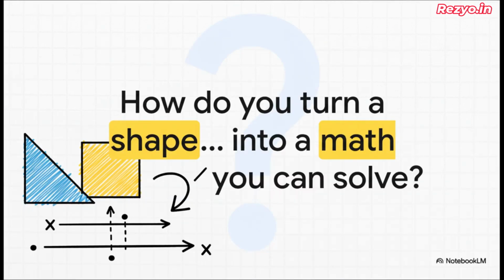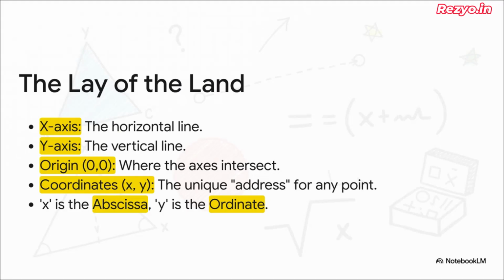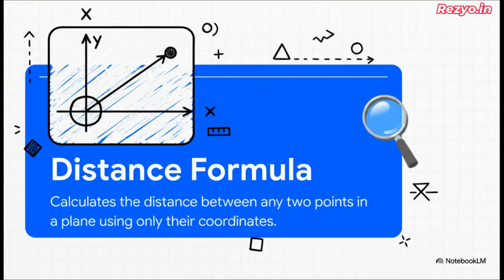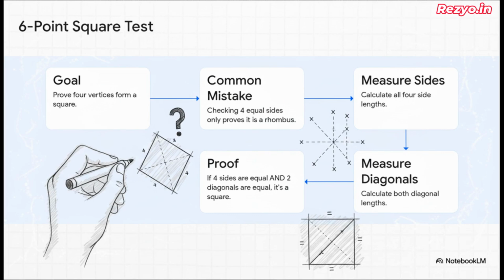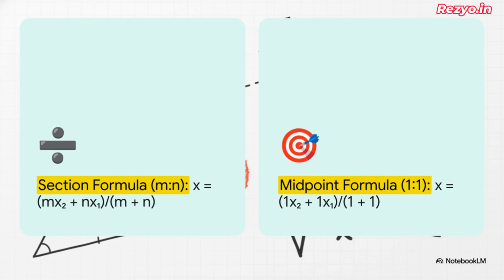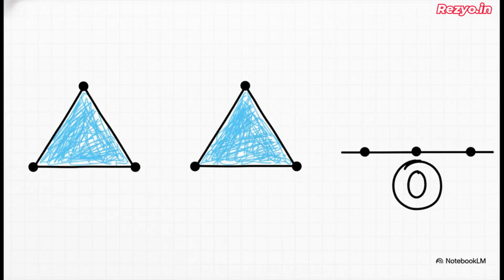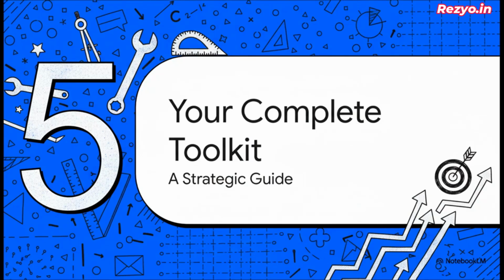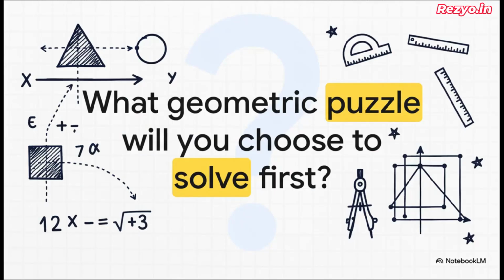CBSE Class 10 - Coordinate Geometry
Foundations of Coordinate Geometry: Formulas and Proofs

Guide to coordinate geometry, focusing on how the Cartesian coordinate system translates geometric concepts into algebraic calculations. It thoroughly explains foundational elements such as the axes, the origin, and the quadrants, and defines the coordinates as the abscissa and ordinate in an ordered pair.